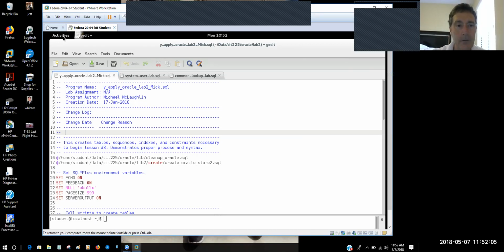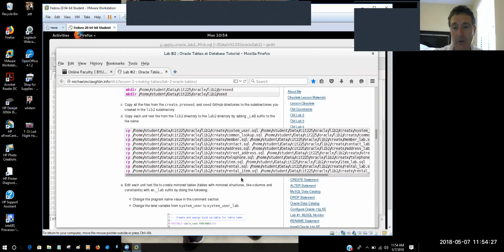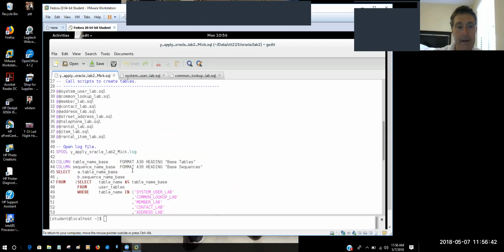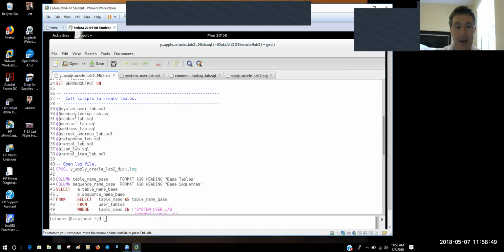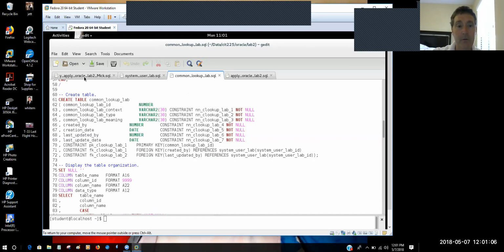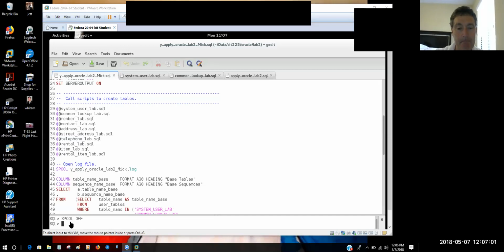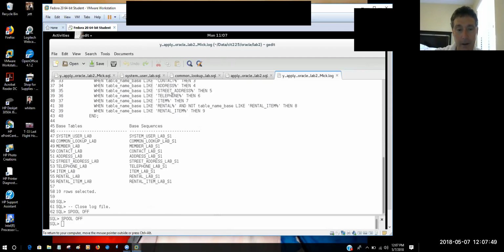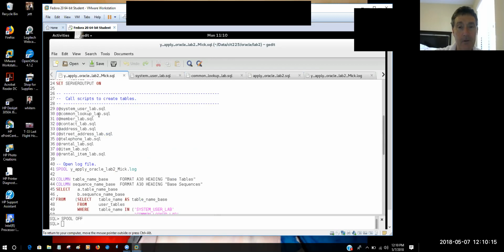Mick White 2018-05-07 Lab 2